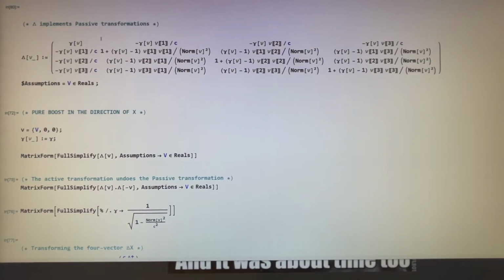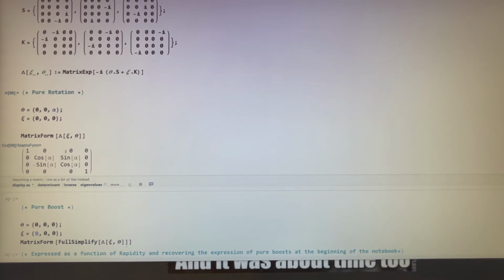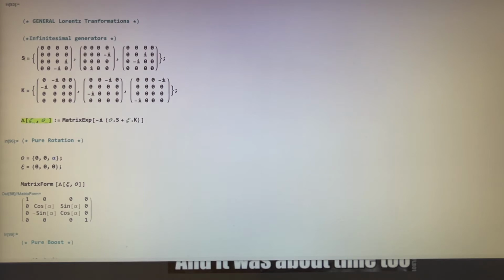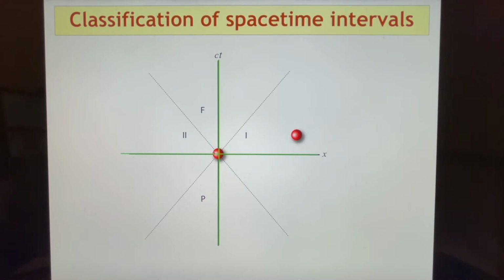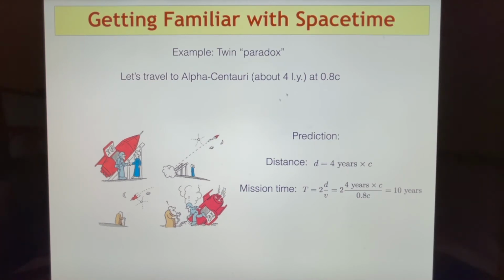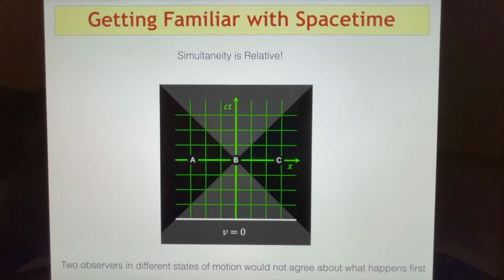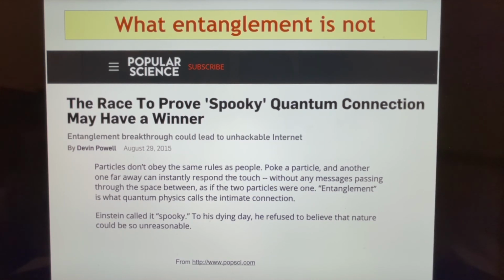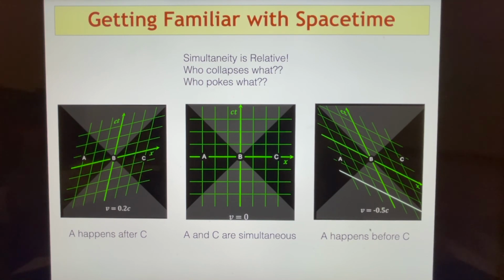Intro to General Relativity - 09 - The Poincaré Group Part 3: Playing with the Lorentz group!